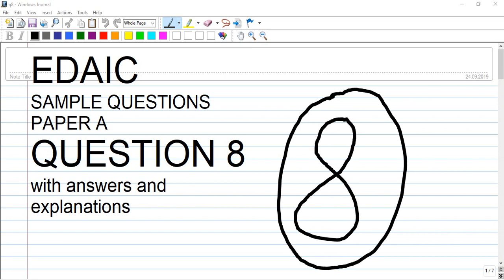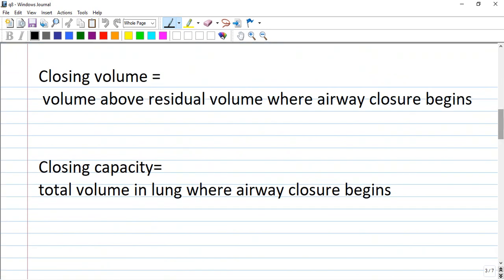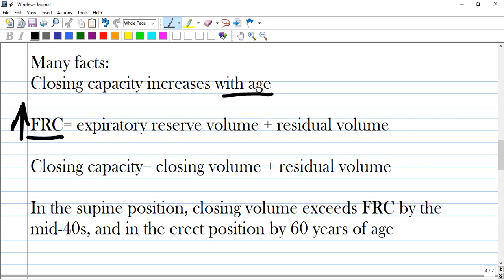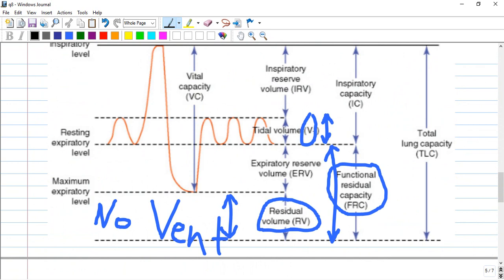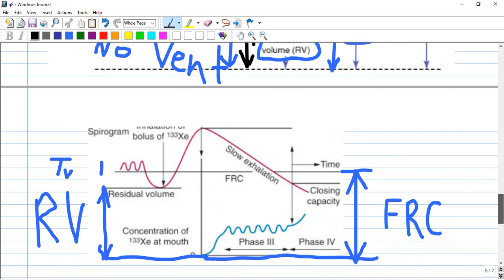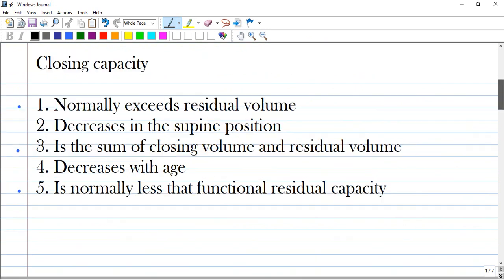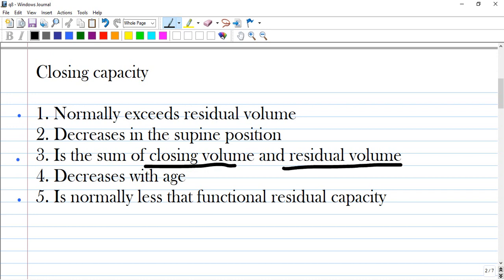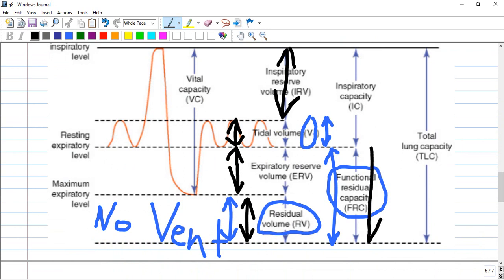EDAIC Paper A Question 8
3.Click like